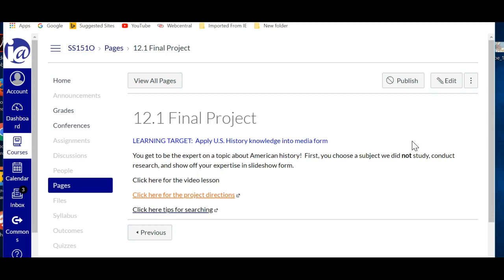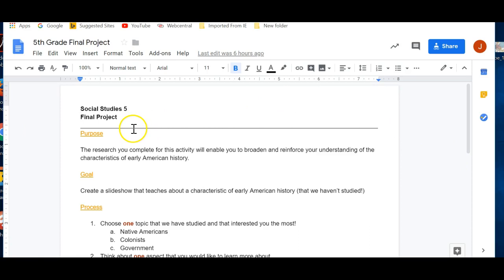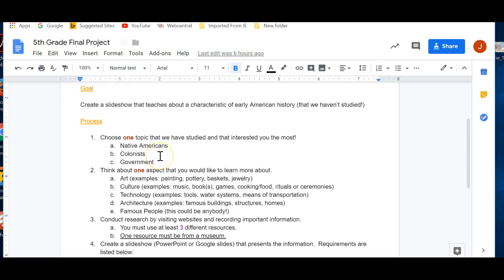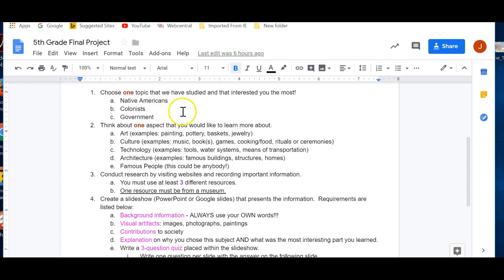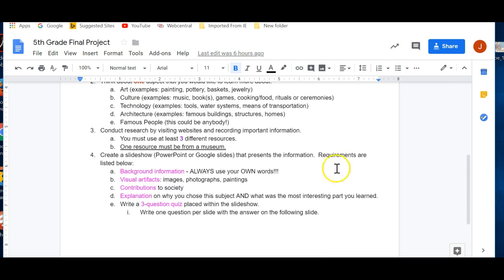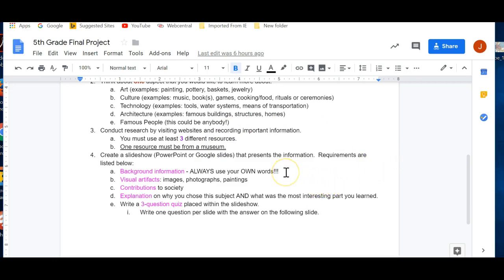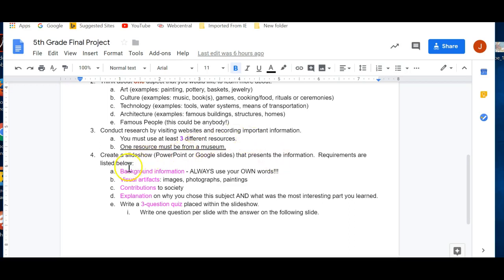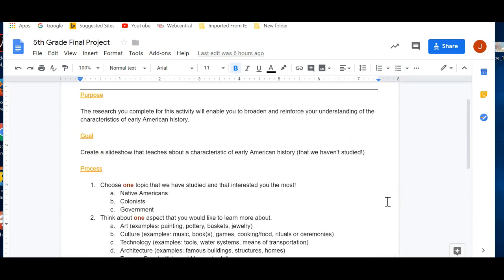5th Grade Final Project